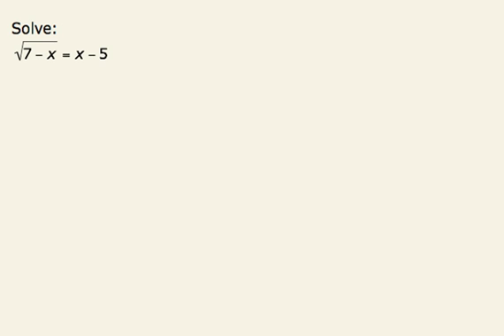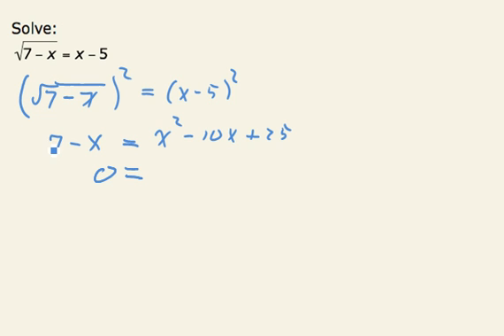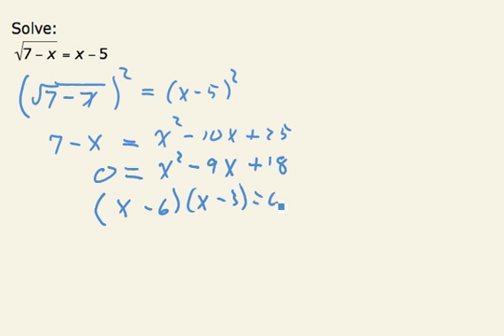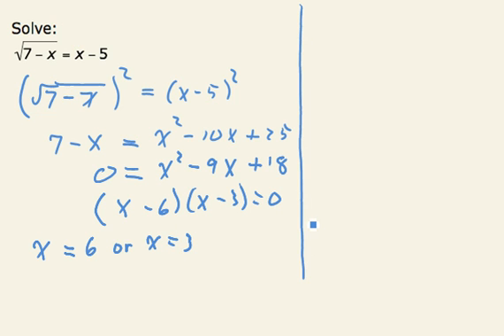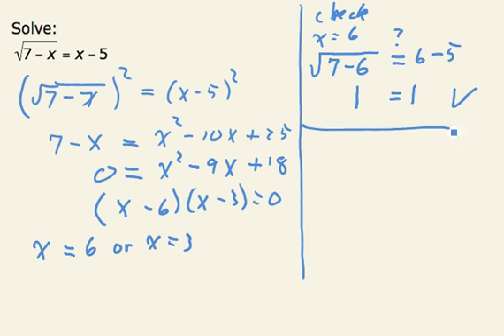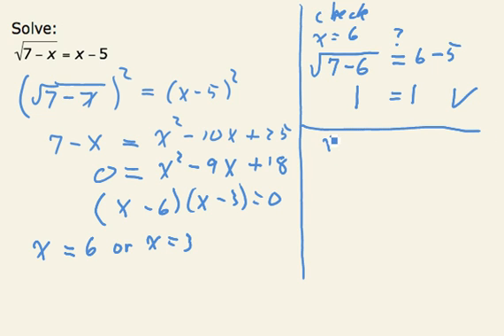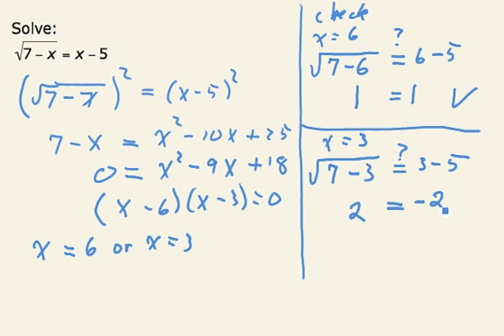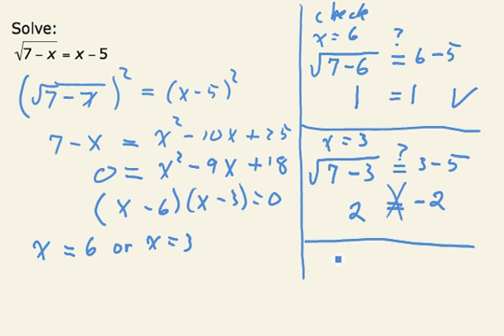Solve Equation with Square Root (cc)